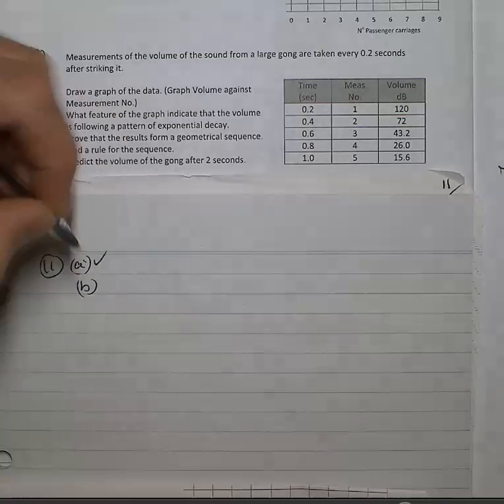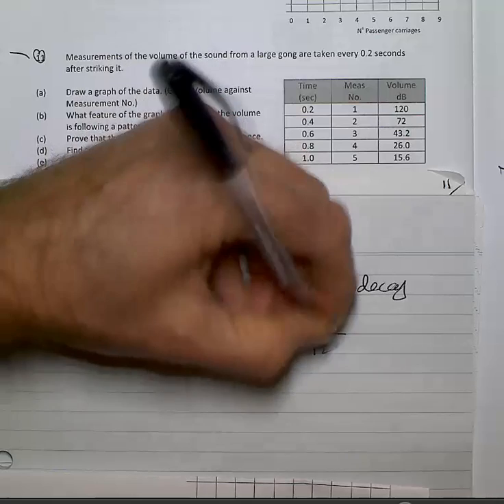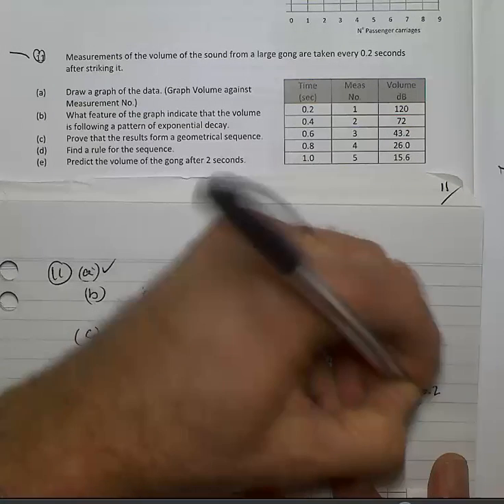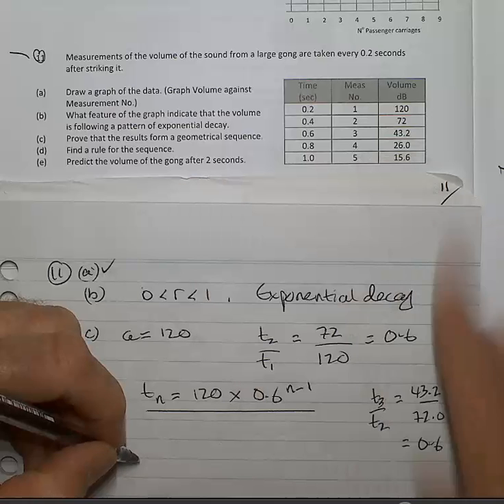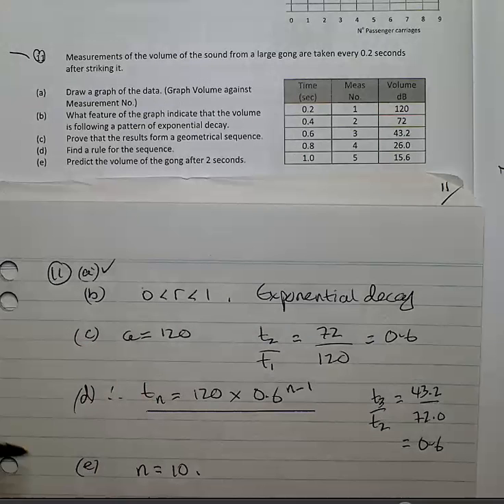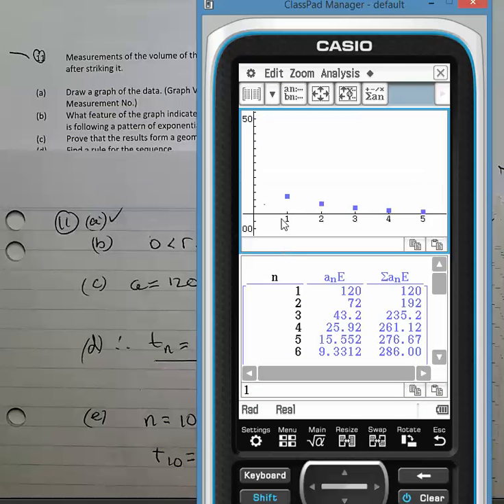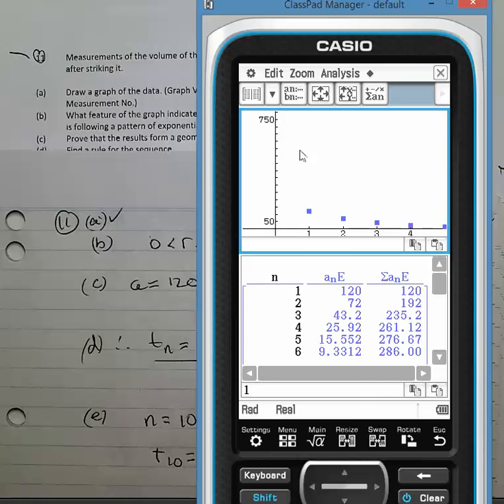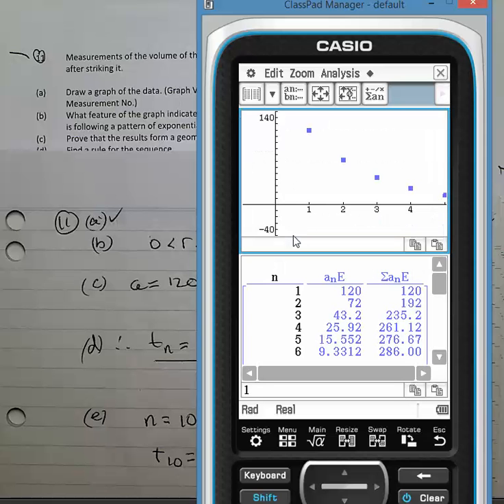S and S Set 2 11